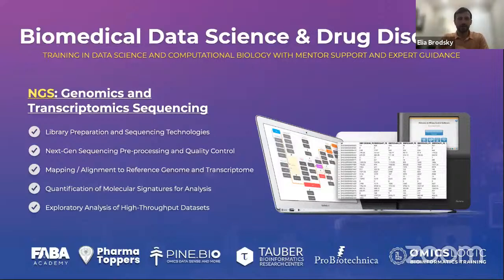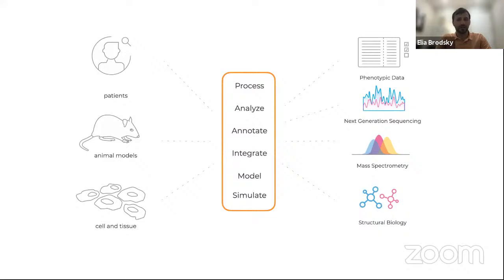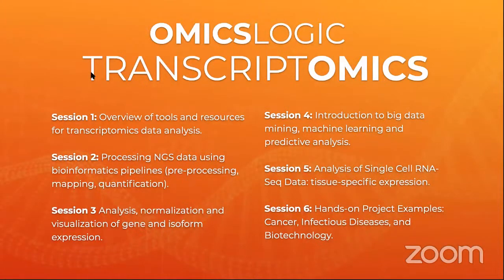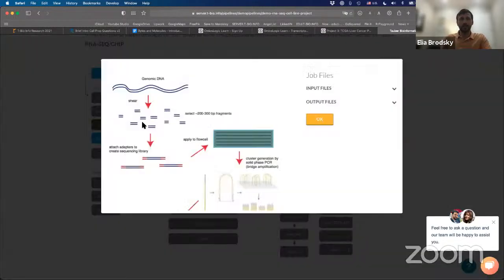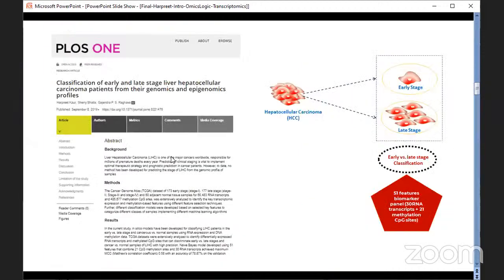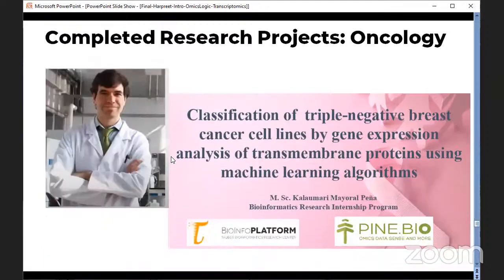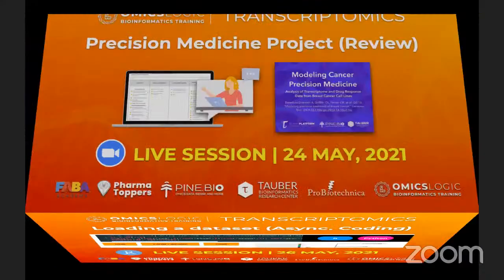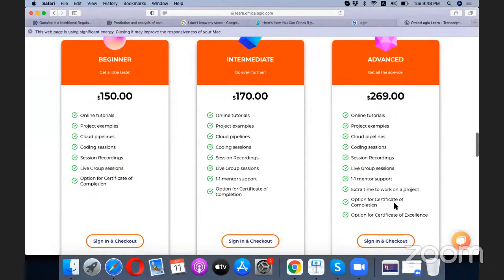FREE Webinar - Transcriptomics for Biomedical Drug Discovery